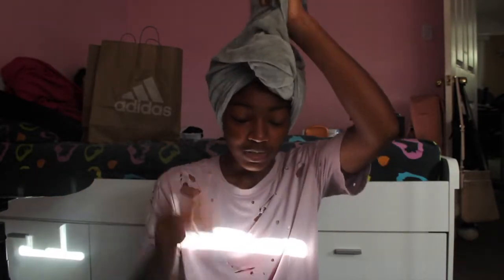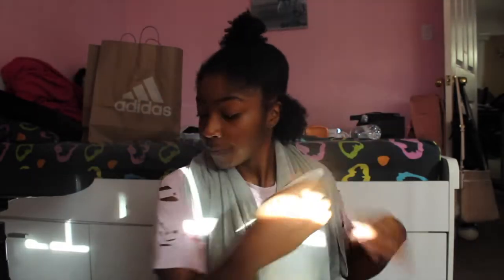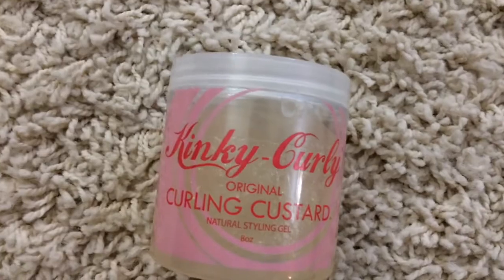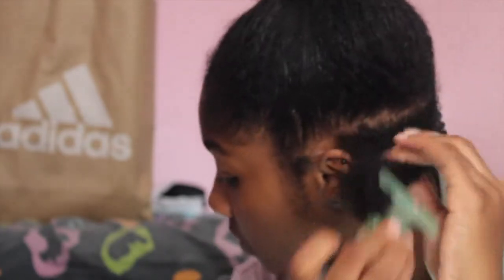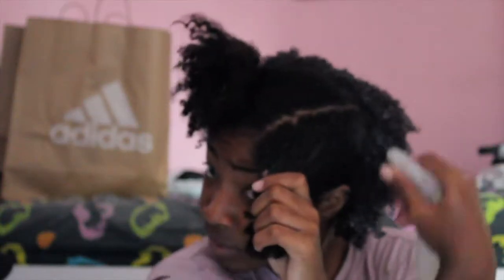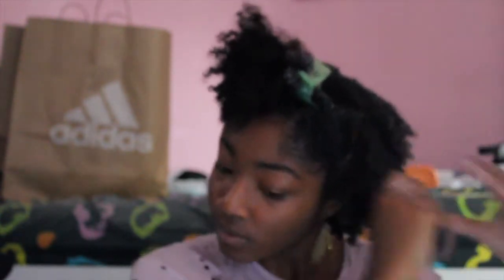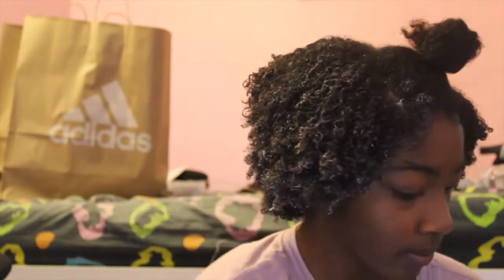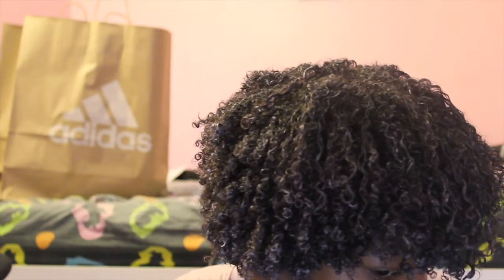Current Wash N' Go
This was my first attempt at a wash and go since my big chop. All I can say is i'm really loving these results.

If you have any videos that you would like to see be sure to comment them down below.